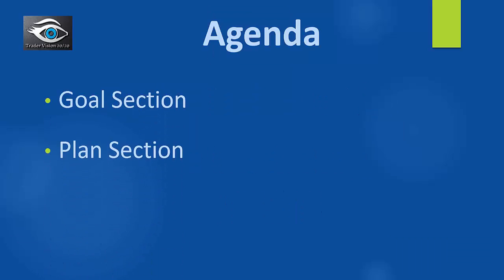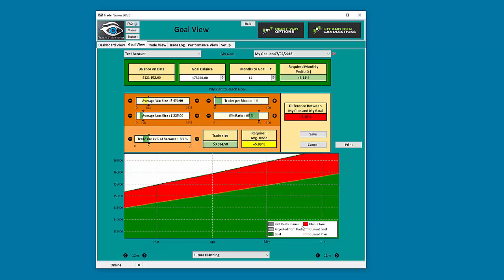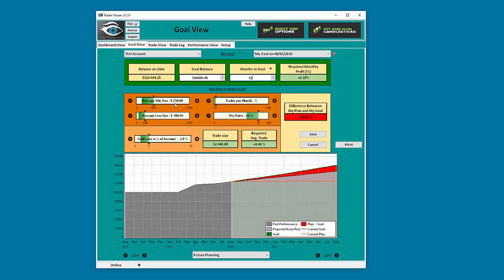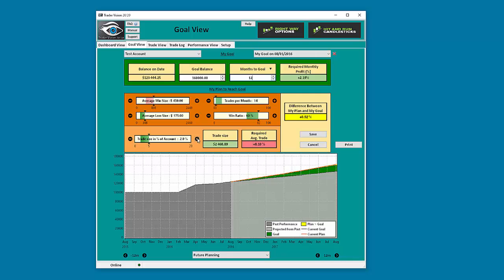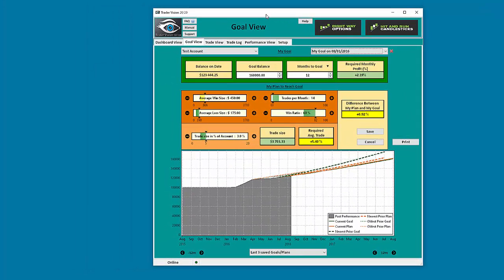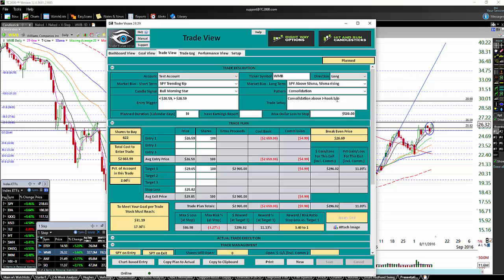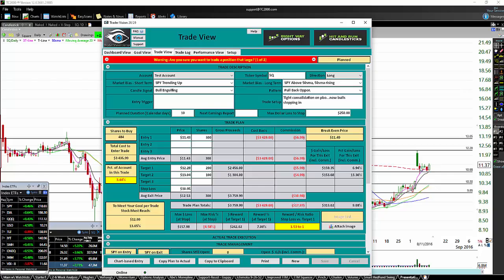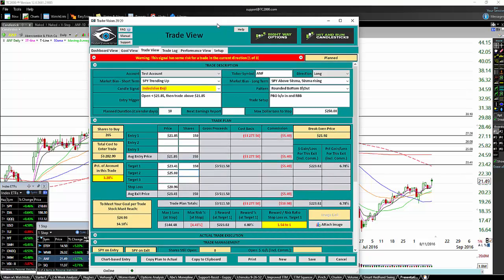Trader Vision 2020 User Workshop 8-11-16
Trader Vision 20/20 User Workshop for 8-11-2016.  The presenter was Ed Carter.  This was an encore recording because of technical difficulty in the live workshop recording.  The topic was the brand new Goal View functionality and how to set trading Goals.  This was related to the v1.89 update released right after the workshop.